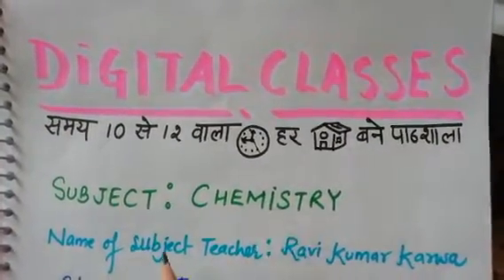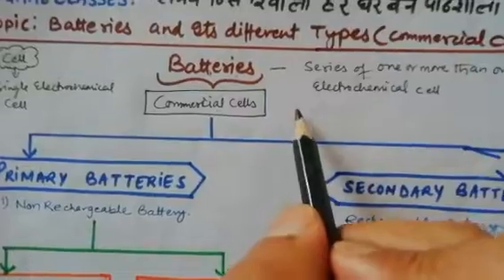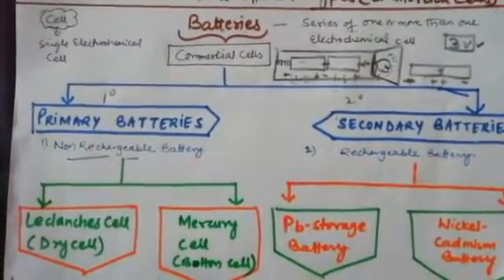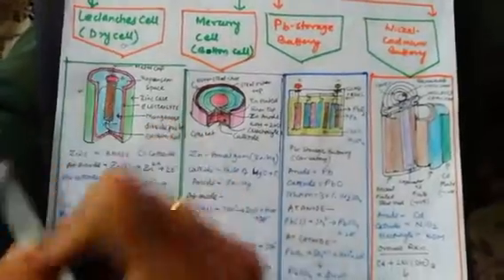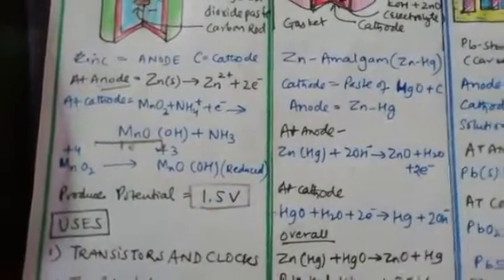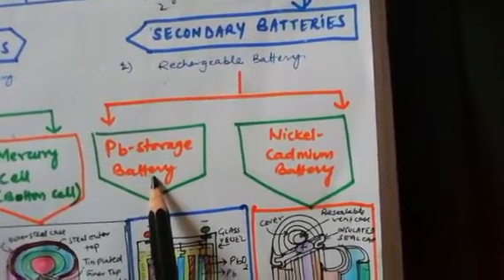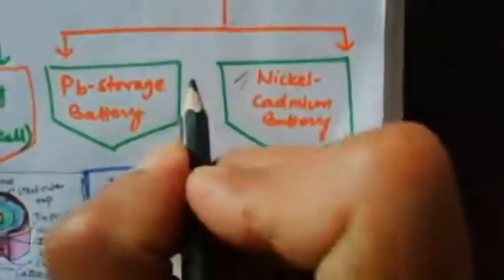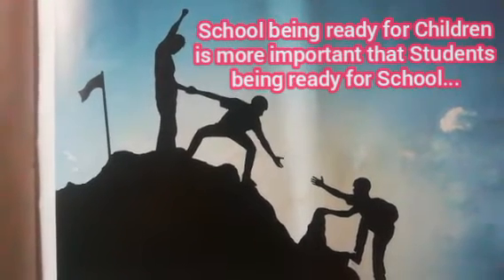Battery and types of battery... 12th